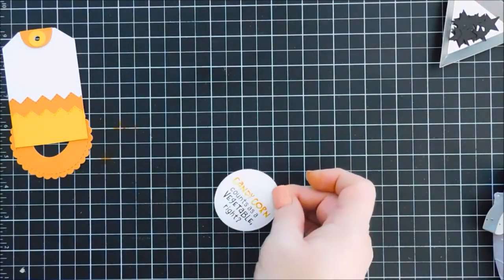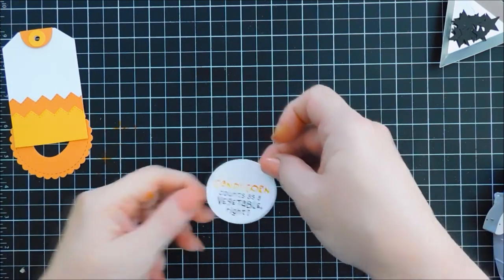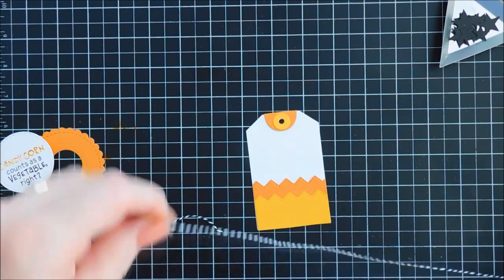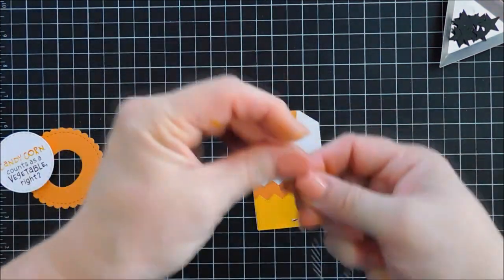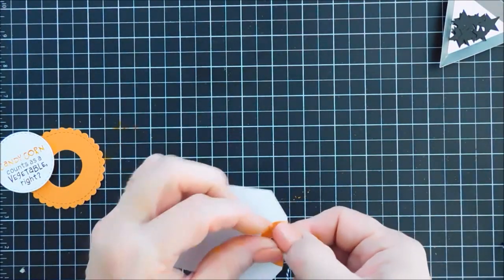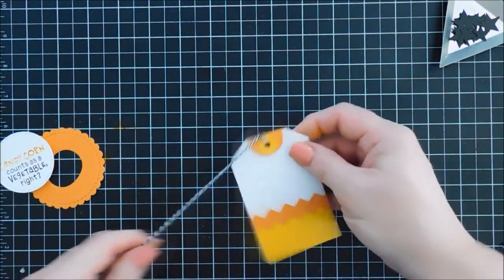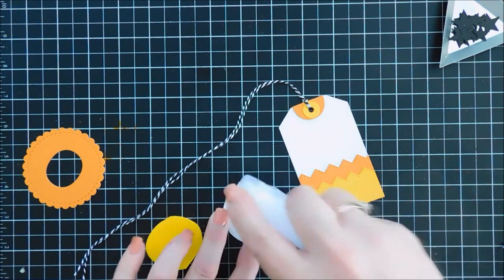Newton's Nook Designs | Candy Corn Stencil Set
A Dimensional Candy Corn Halloween Card and Tag! Join Tina Smith as she shares a project featuring the Newton's Nook Designs - Candy Corn Stencil Set. It's part of the New August 2021 Release.